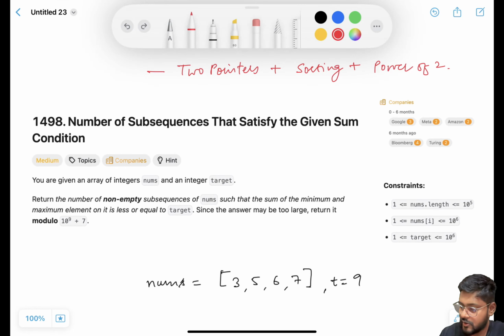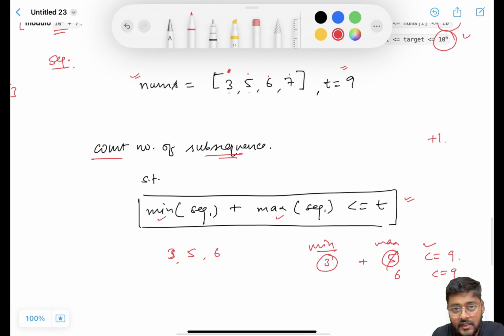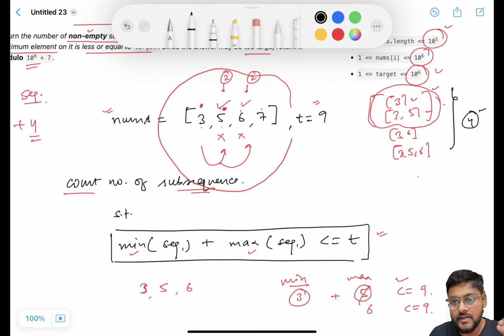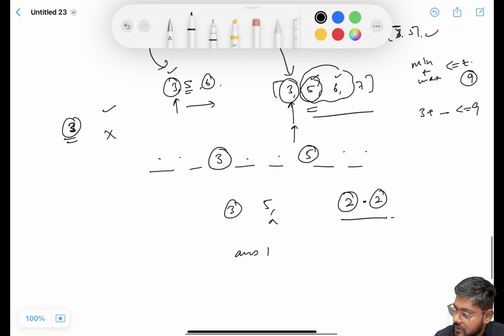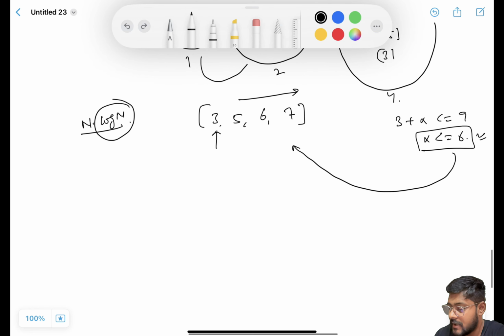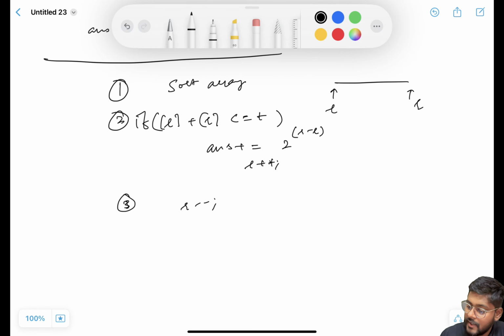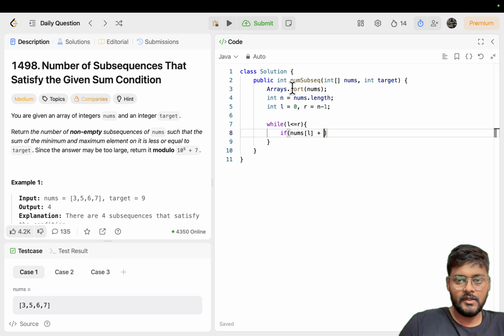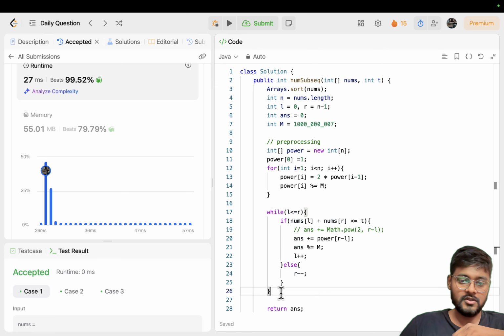LeetCode 1498 Number of Subsequences That Satisfy the Given Sum Condition | Two Pointers | Sorting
📌 Video Overview:
Dive deep into the solution for the LeetCode challenge titled '1498. Number of Subsequences That Satisfy the Given Sum Condition'. Whether you're kickstarting your coding journey or aiming for roles at tech giants like Facebook, Amazon, Apple, Netflix, or Google, this tutorial is tailored for you. We'll break down the problem step-by-step, ensuring clarity and understanding.

📌 Chapters:
00:00 Understanding problem statement